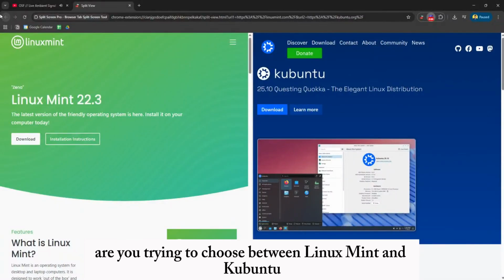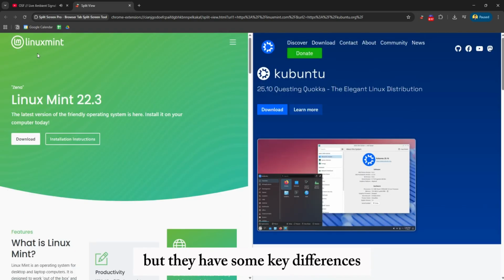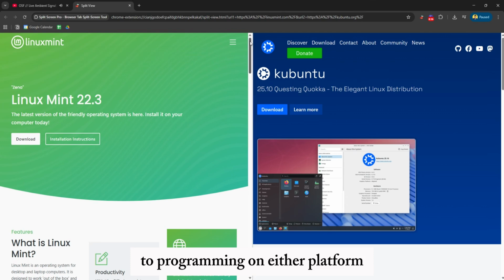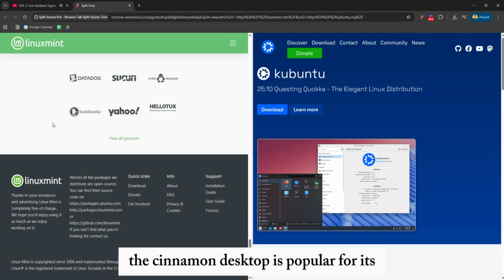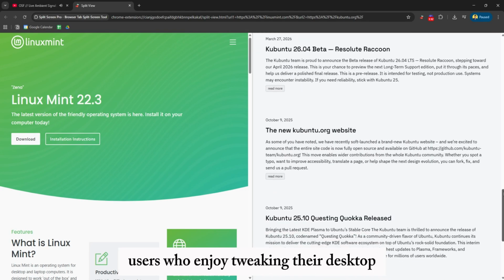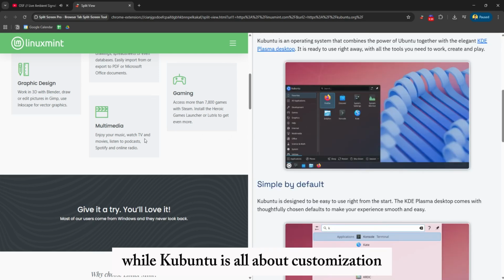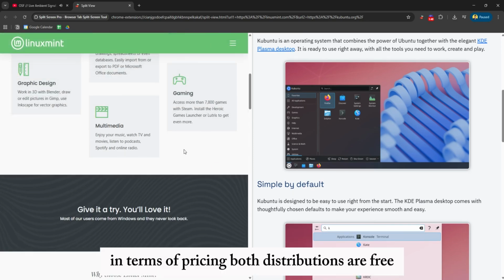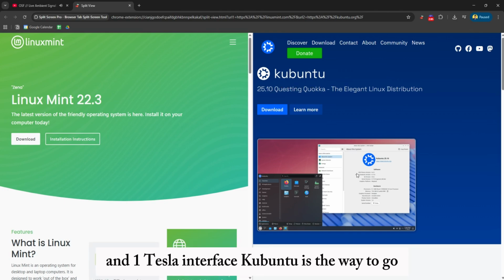Linux Mint VS Kubuntu – Customization, Performance & Ease of Use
Are you trying to decide between Linux Mint and Kubuntu? In this video, we’ll do a comprehensive comparison of Linux Mint vs Kubuntu to help you choose the best Linux distribution for your needs.

If you're searching for:
- Linux Mint vs Kubuntu comparison
- Which is better: Linux Mint or Kubuntu?
- Linux Mint features vs Kubuntu features
- Best Linux distro for beginners: Linux Mint or Kubuntu?
- Pros and cons of Linux Mint and Kubuntu
- Linux Mint vs Kubuntu performance
- User experience: Linux Mint vs Kubuntu
- Installing Linux Mint vs Kubuntu
- Linux Mint vs Kubuntu for gaming
- Linux Mint vs Kubuntu customization options

In this video, we cover everything you need to know about Linux Mint and Kubuntu, including their features, user interfaces, and performance metrics. We’ll provide a side-by-side analysis to help you understand the strengths and weaknesses of each distribution.

Key points covered:
- Linux Mint vs Kubuntu features and benefits
- How to install Linux Mint and Kubuntu
- Fix common issues in Linux Mint and Kubuntu
- Setup guide for Linux Mint and Kubuntu
- Tutorial on navigating Linux Mint and Kubuntu interfaces
- Comparison of Linux Mint and Kubuntu for new users
- How to choose between Linux Mint and Kubuntu